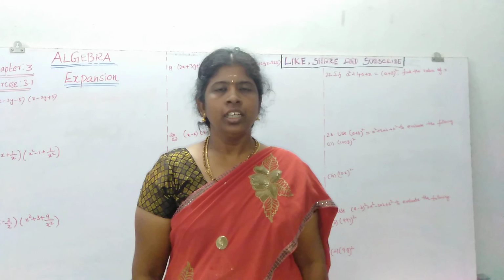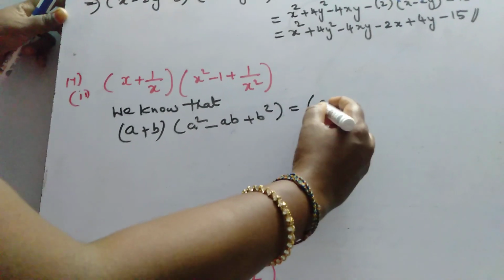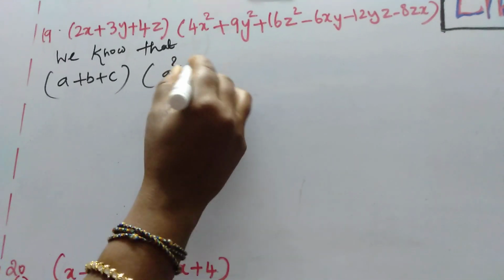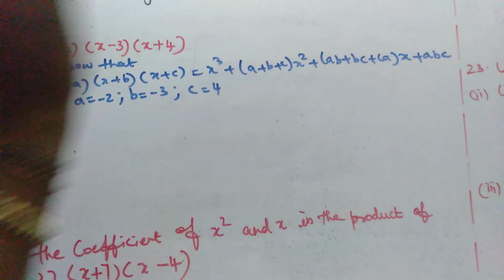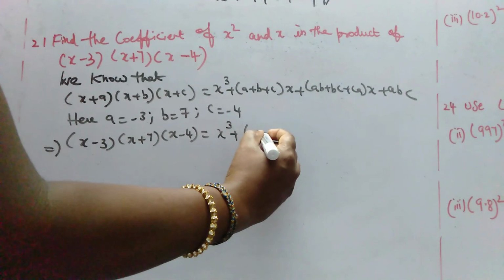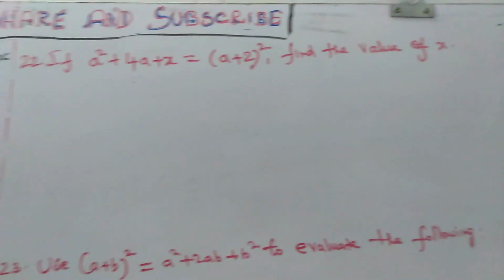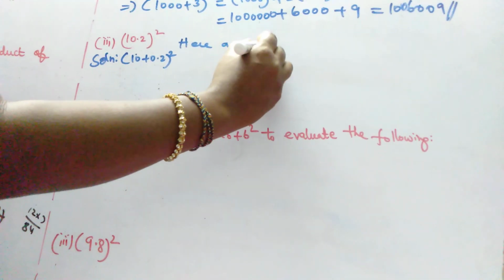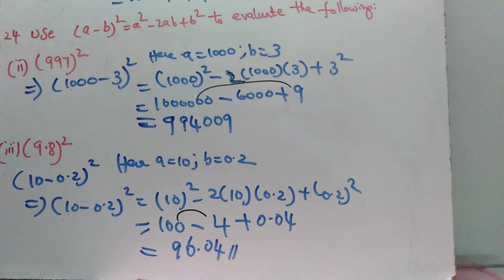9th-ICSE-MATHEMATICS-CH:3-EXPANSION-EX:3.1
SUM NO.:16(iii),17(ii),18(ii),19,20(ii),21,22,23(i,ii),24(ii,iii)